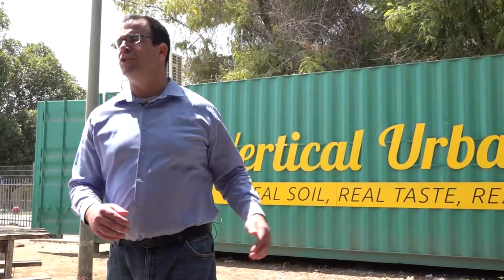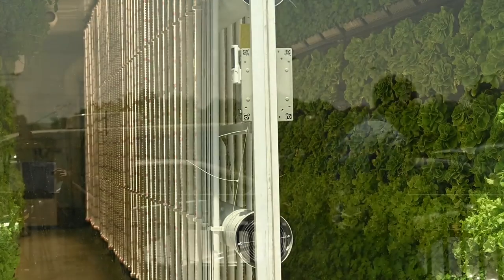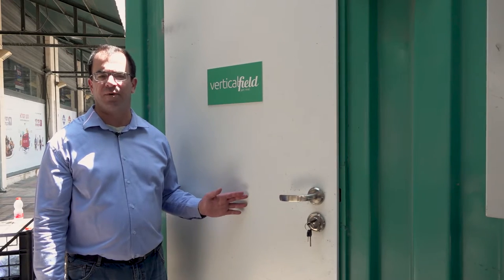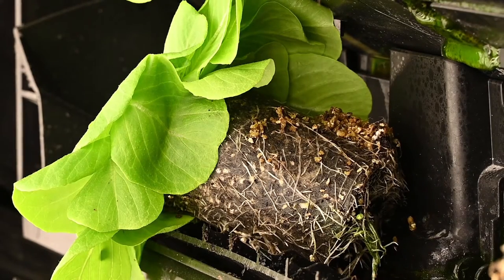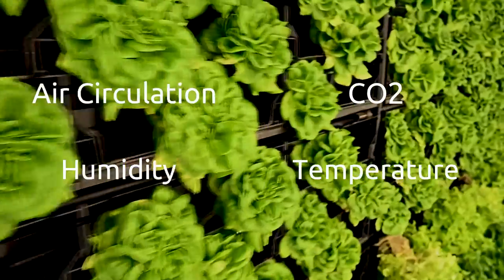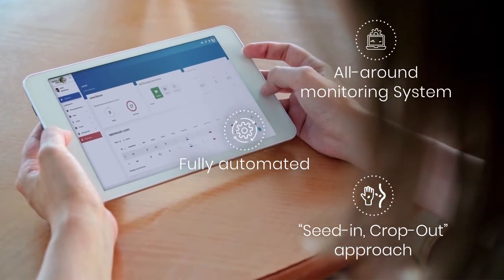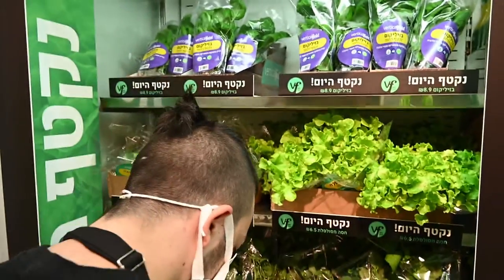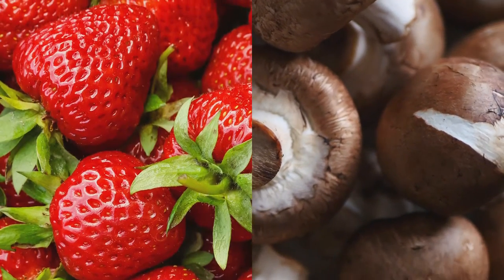An inside look at Vertical Field's on-site farm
Follow Vertical Field's CEO Guy Elitzur as he walks you through the company's innovative vertical farm.